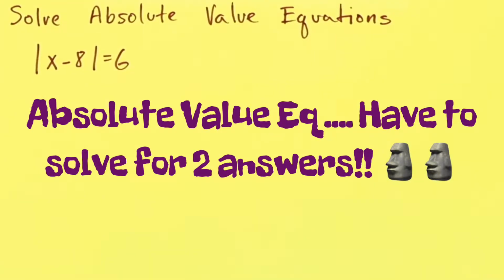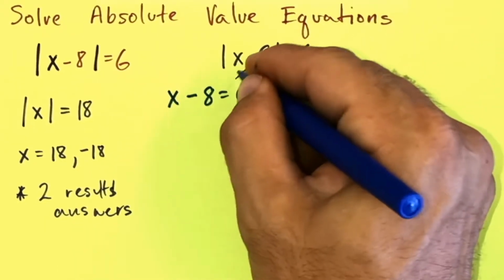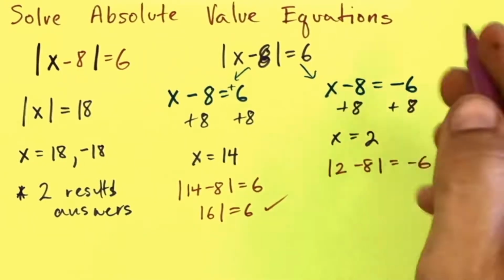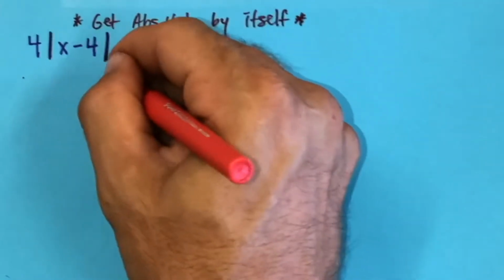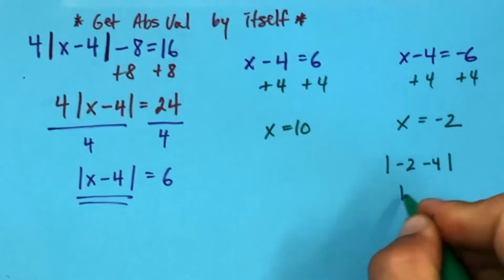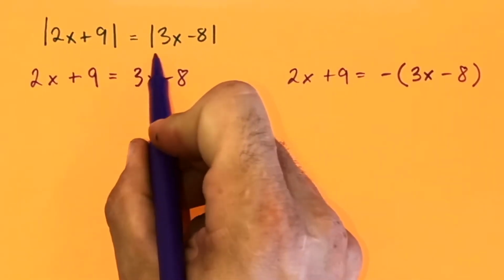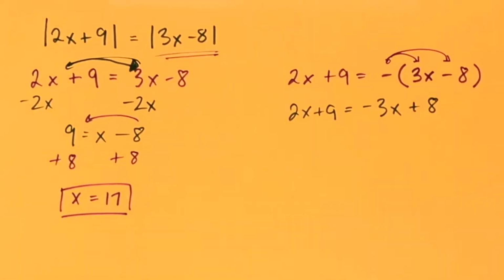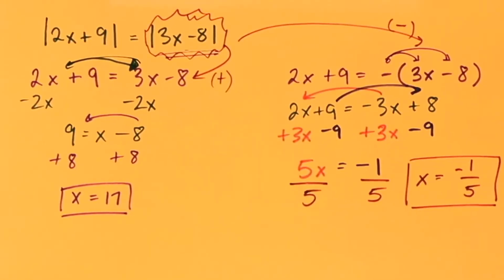How to Solve Absolute Value Equations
Learn how to isolate the absolute value and set it equal to the result and negative reciprocal to solve for the two possible answers for x.